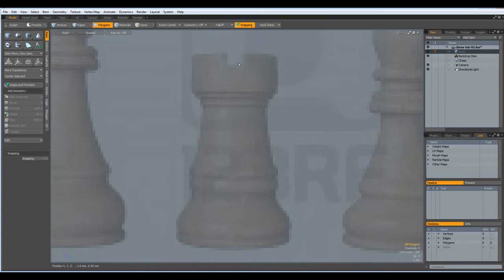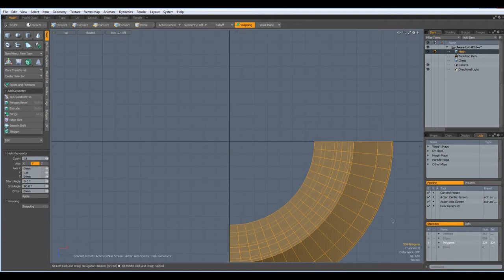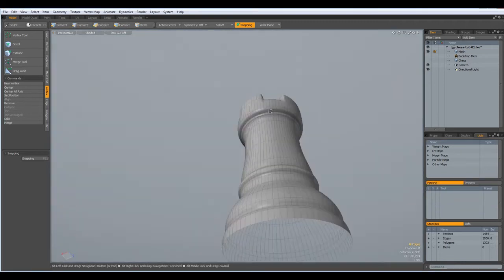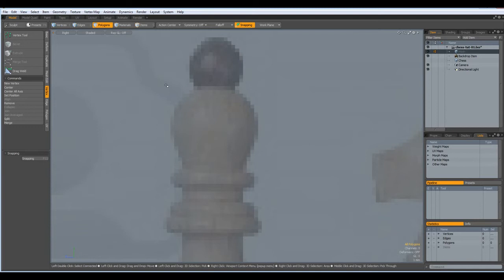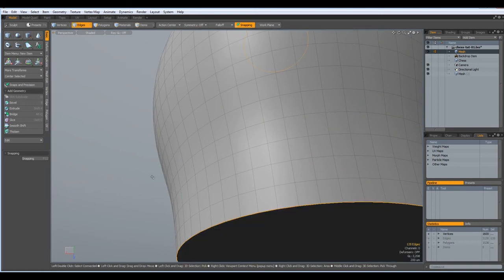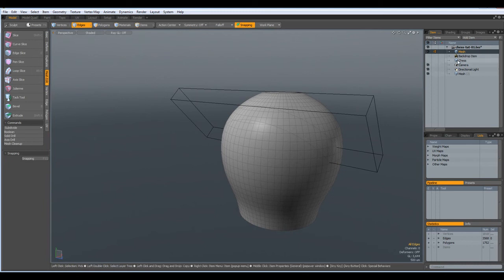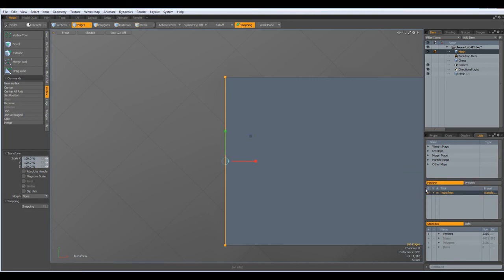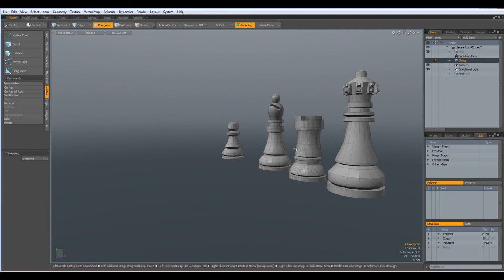Luxology Modo - Chess Set - Rook and Bishop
A surprising number of people have asked for this Chess Set tutorial. So i thought i do it.